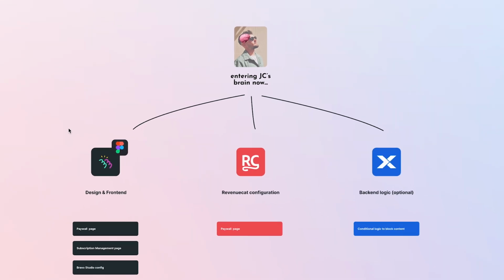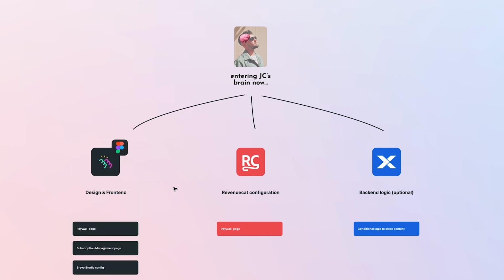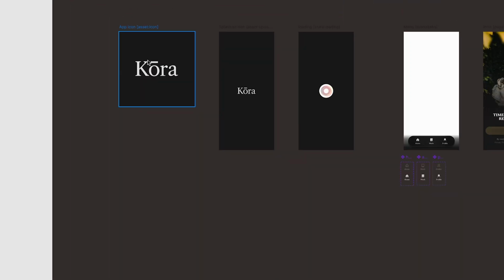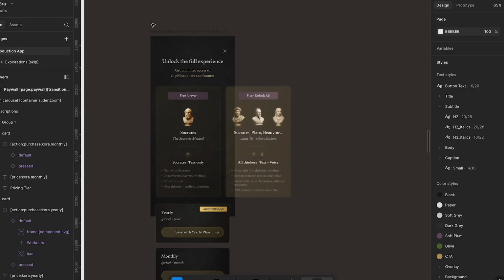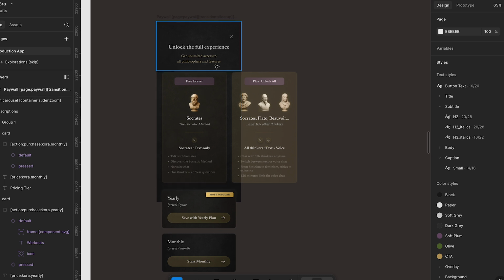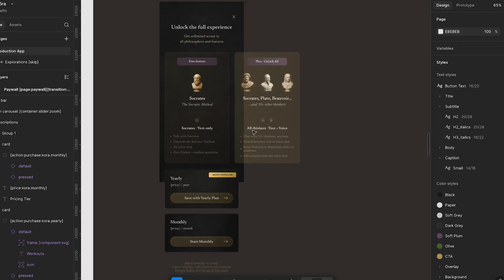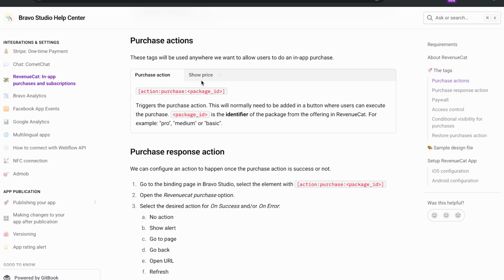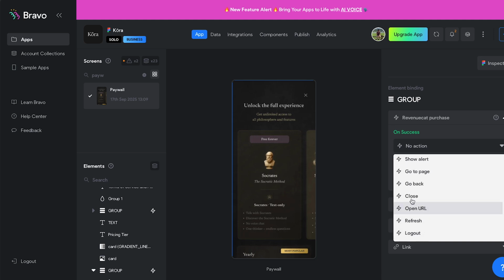How to Add Subscriptions to Your Mobile App | RevenueCat Setup (Part 1)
Want to monetize your Bravo Studio app with subscriptions?
In this Part 1 tutorial, Bravo Expert Juan Carlos walks you through:
- Designing a paywall in Figma
- Adding Bravo Tags for purchases
- (Optional) Connecting a backend with Xano
- Preparing your app for RevenueCat integration

Example: In his app Kōra, free users can chat with Socrates, but voice access and more philosophers are unlocked with a subscription.

👨‍💻 Work with Juan Carlos
This tutorial was created by Bravo Expert Juan Carlos, who specializes in building powerful, no-code mobile apps with Bravo Studio, Figma, Xano, and RevenueCat.